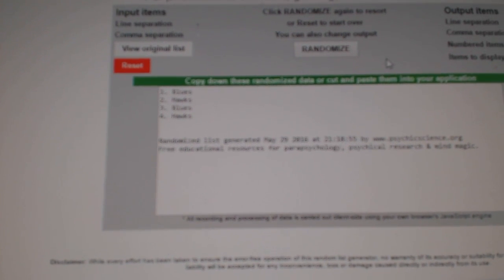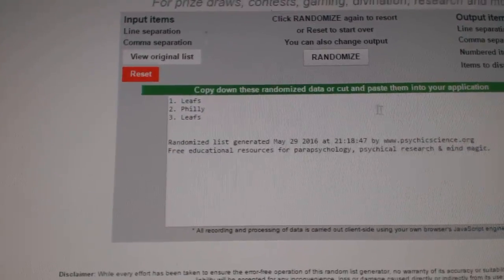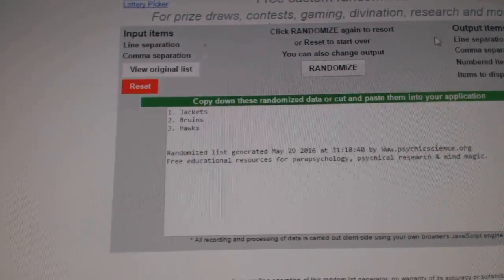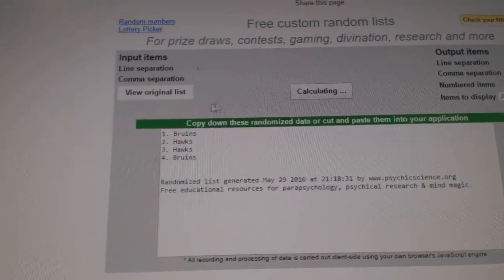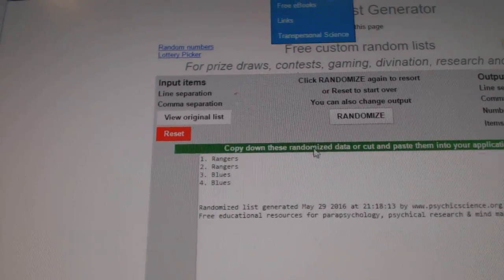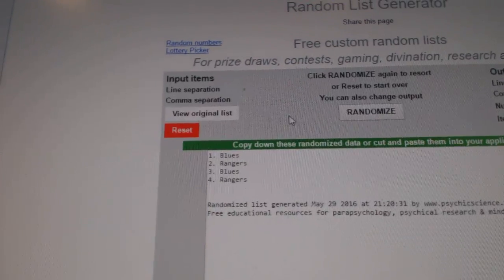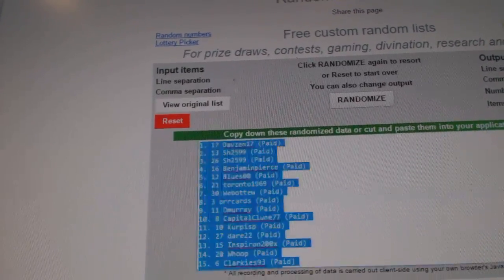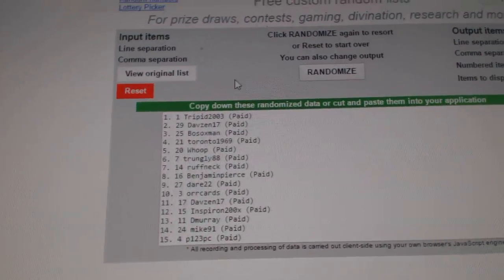C&C #6103 Multi Random